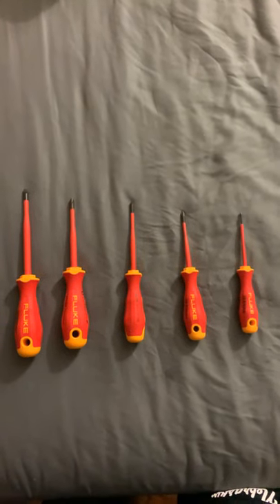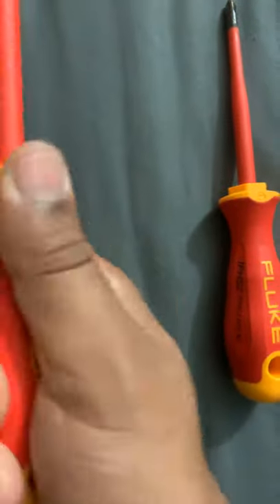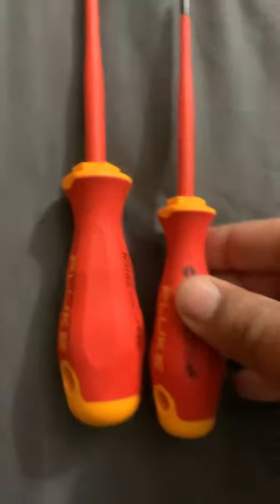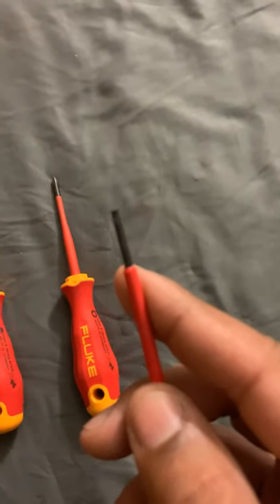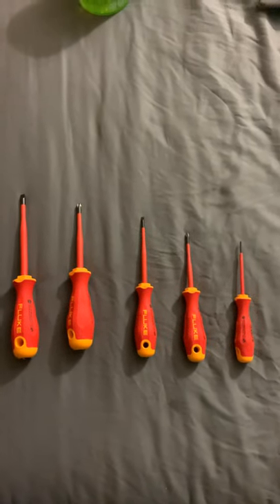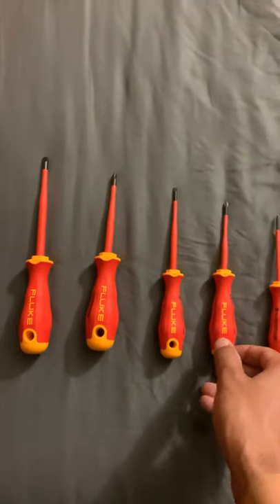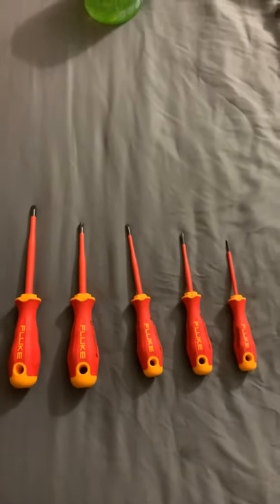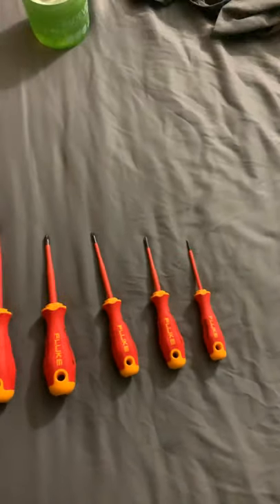Fluke screwdriver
Slot, Phillips and square options, variety of sizes and shaft lengths